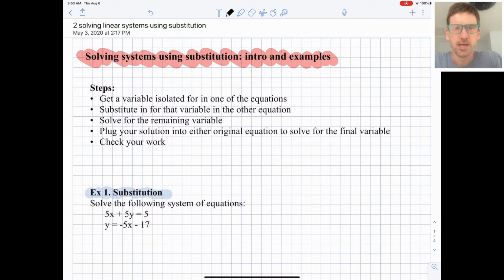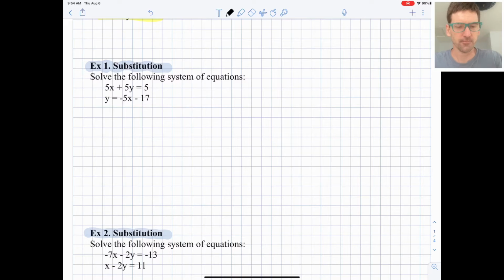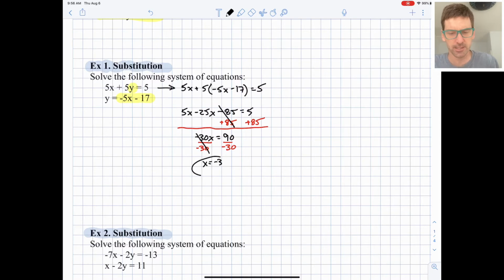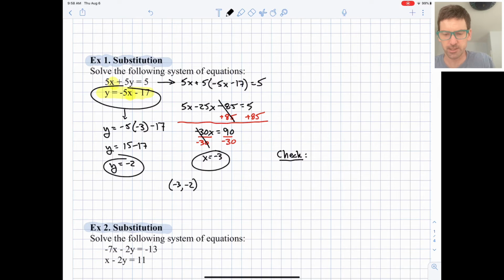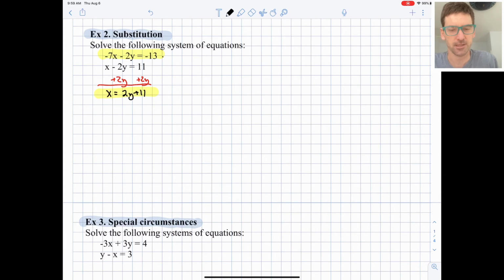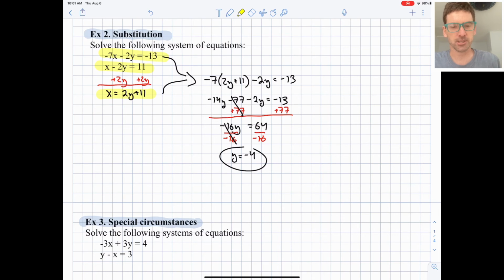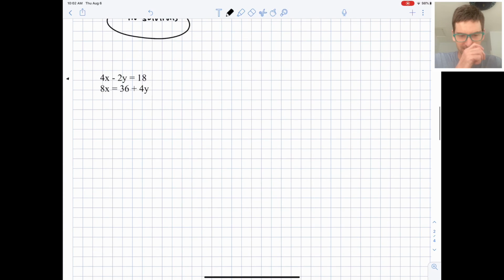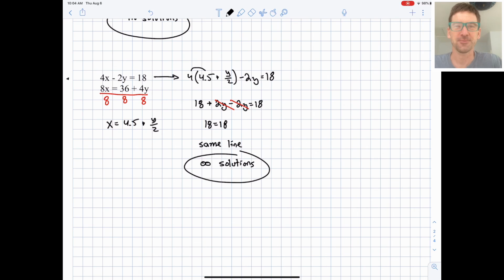Algebra 1. Solving linear systems using substitution. Intro, examples